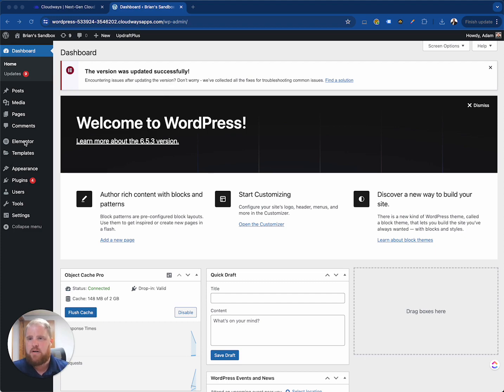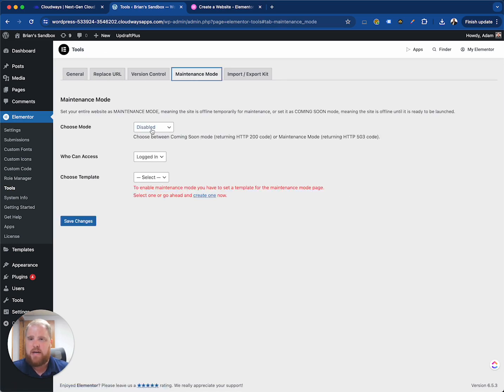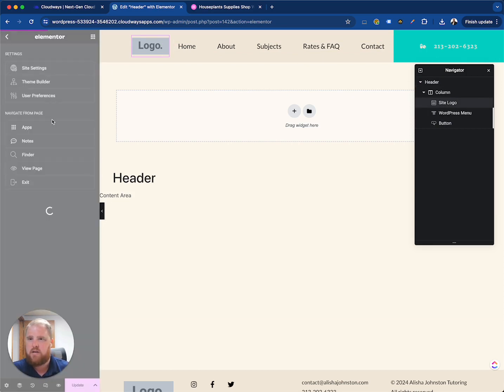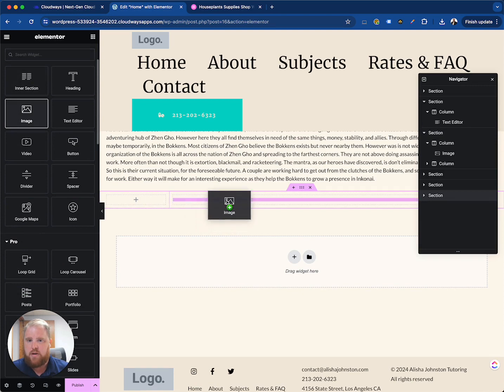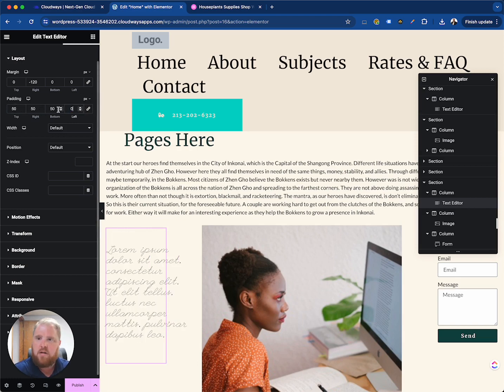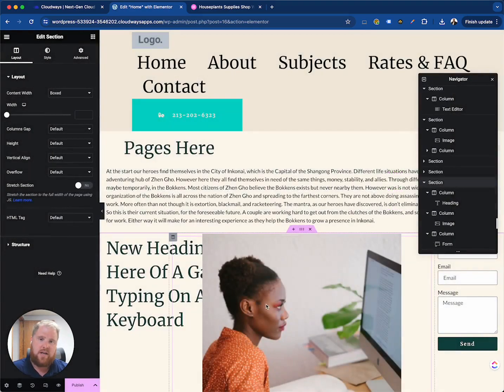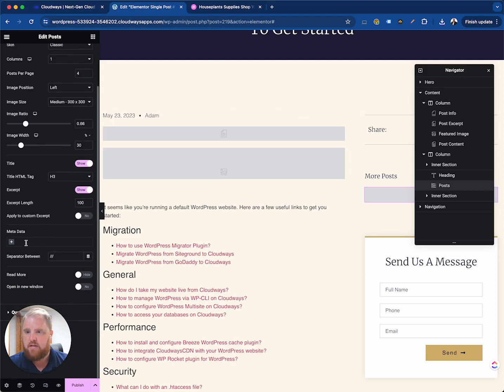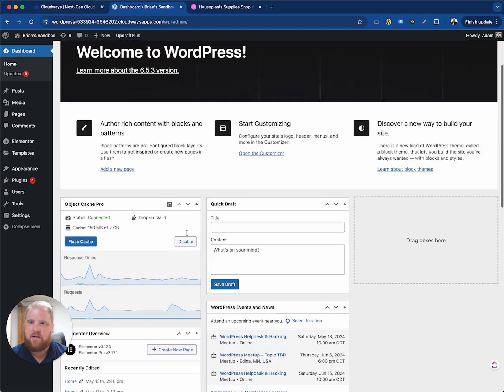How to get started with Elementor Pro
In this video, I discuss how you can use Elementor Pro to create a custom looking website for your business as well as creating template pages that apply across specific page types.